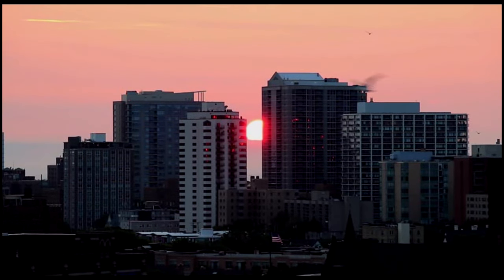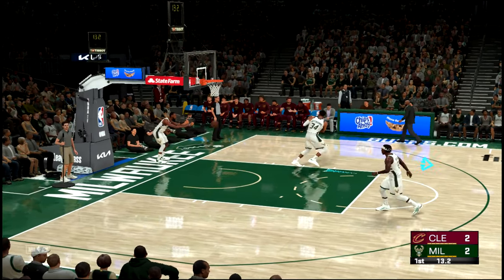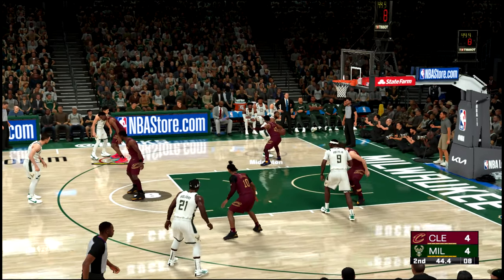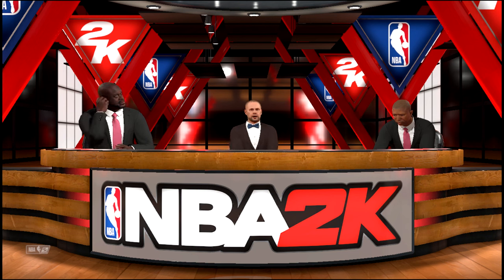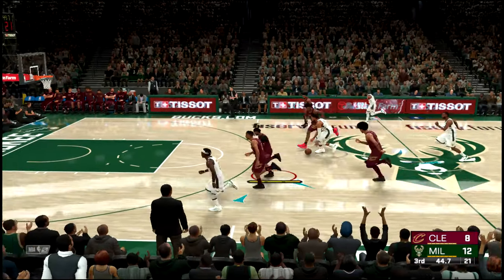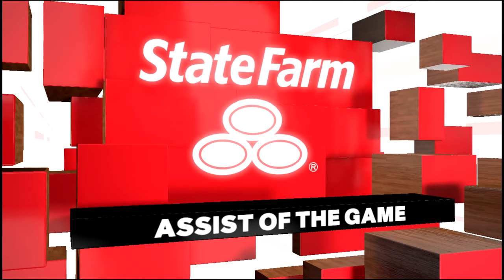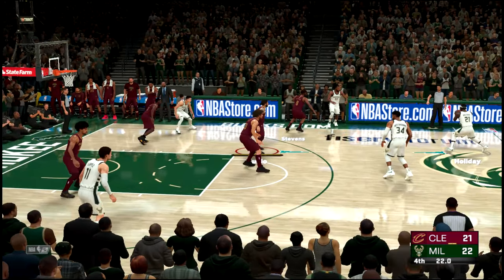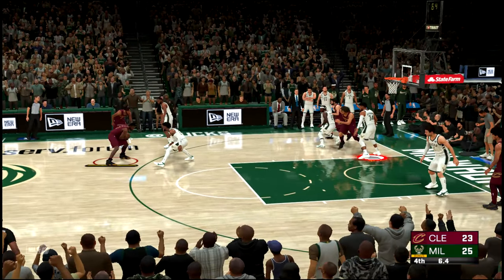CAVALIERS @ BUCKS | FULL GAME HIGHLIGHTS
Recording Software: CyberLink Screen Recorder 4
Video Editing Software: CyberLink PowerDirector20